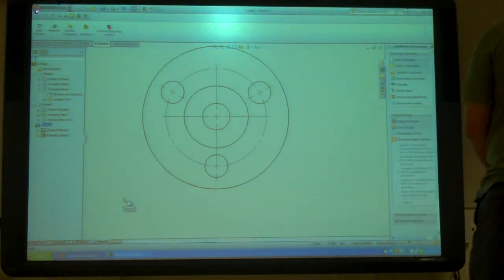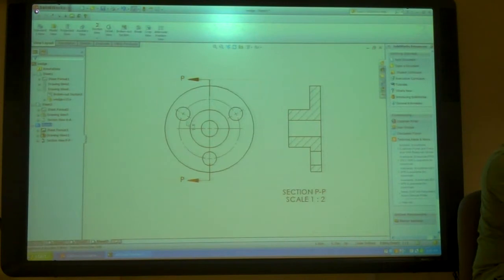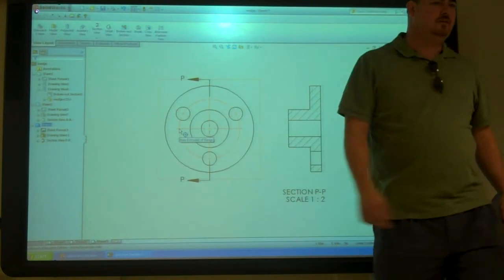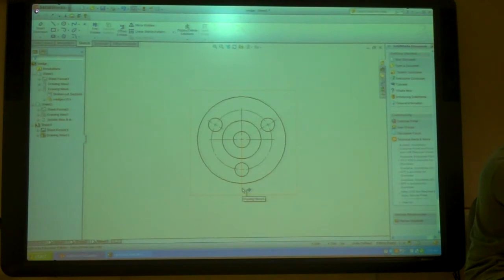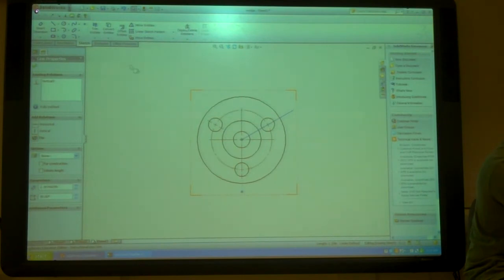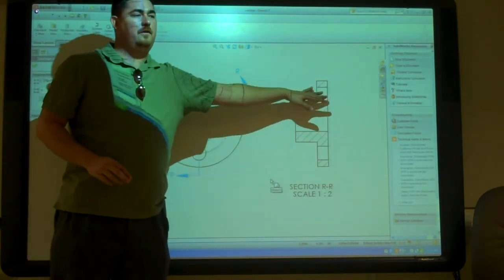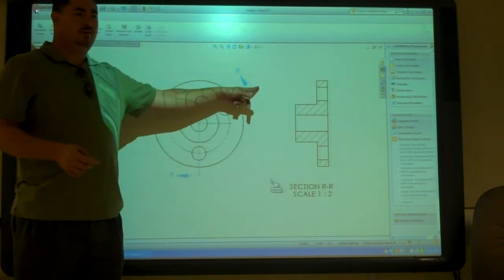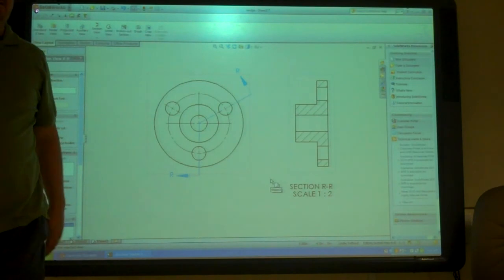Solidworks, Aligned Sections